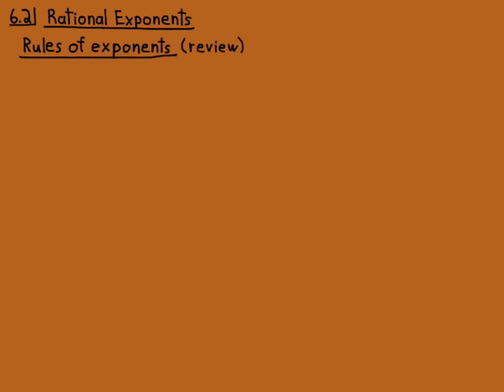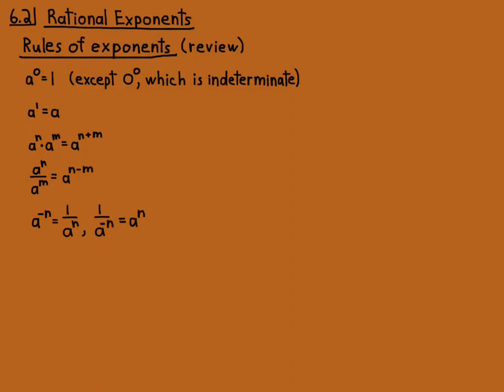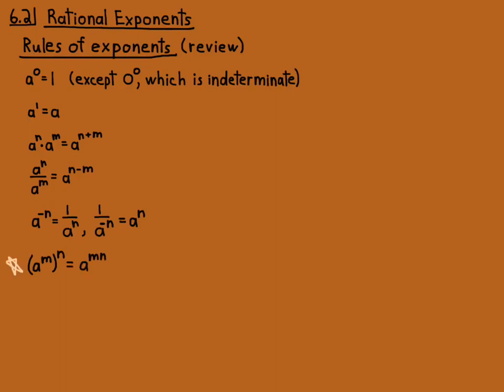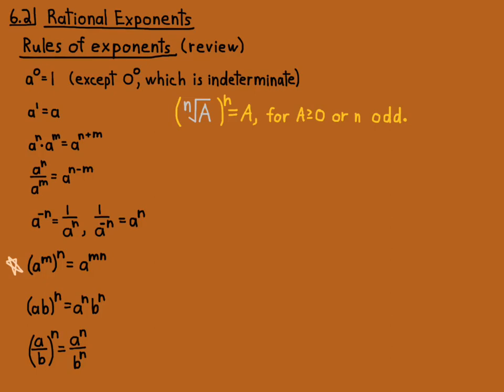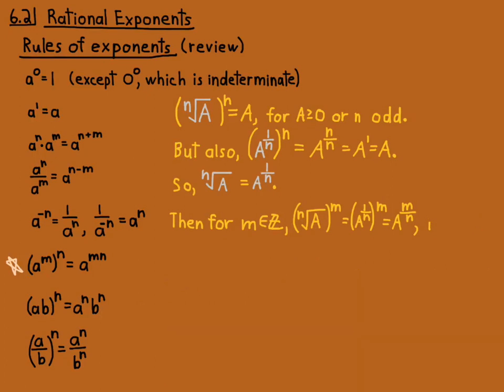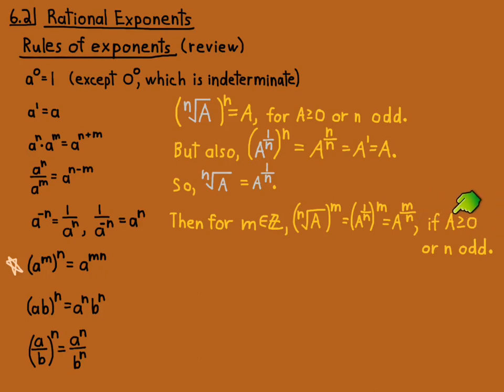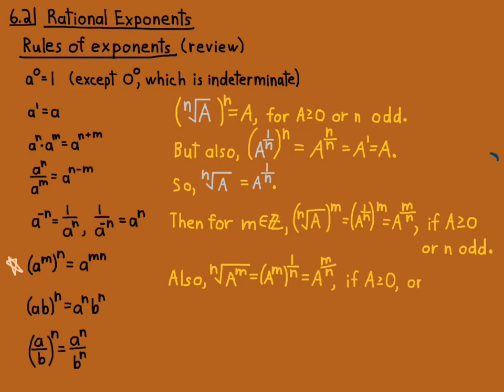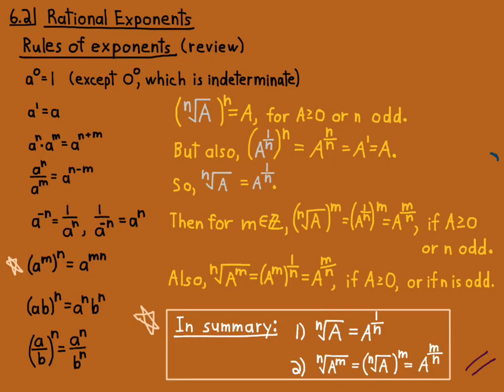6 2 1 Rational Exponents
Math 1200 Algebra. Rules of exponents, converting radicals to rational exponents and vice-versa.